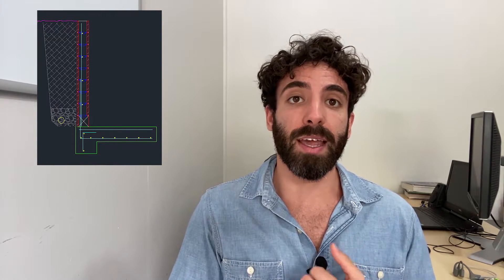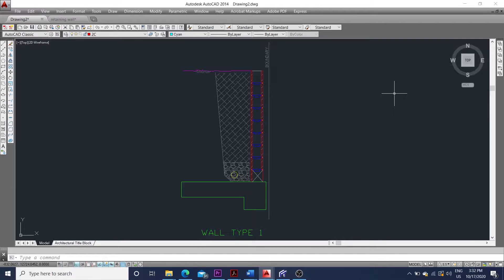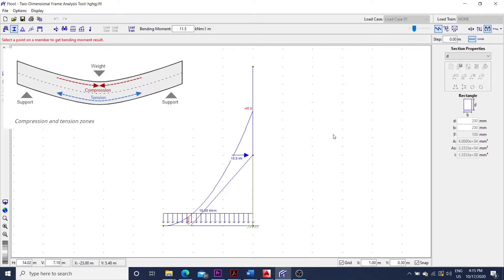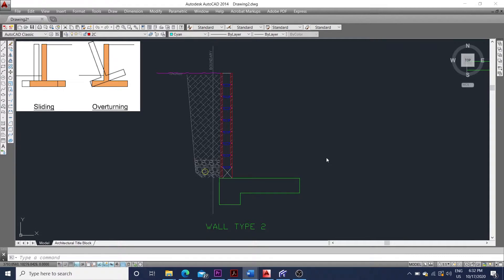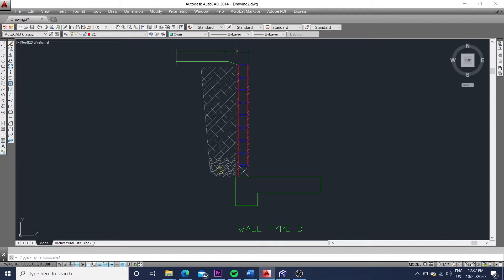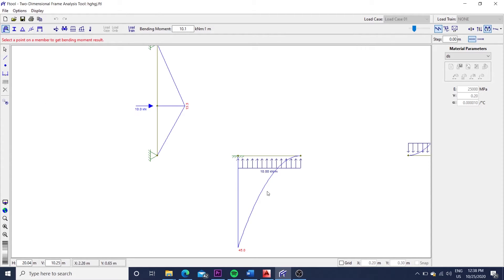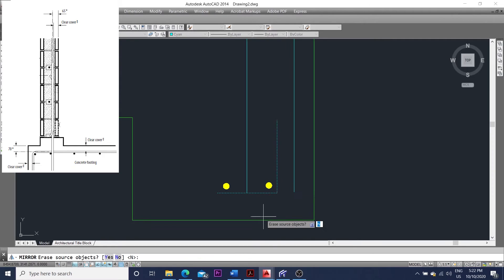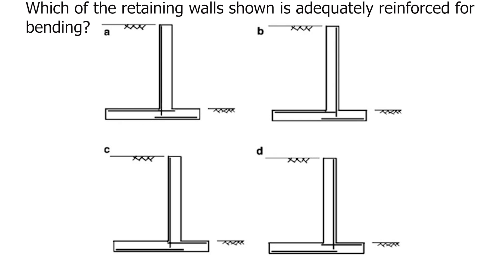Steel reinforcement location in retaining walls and footing